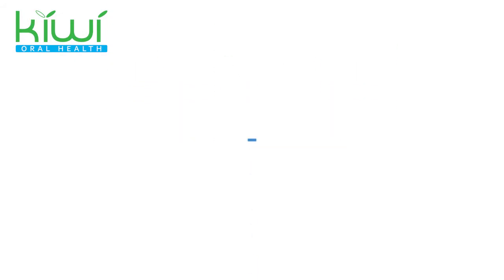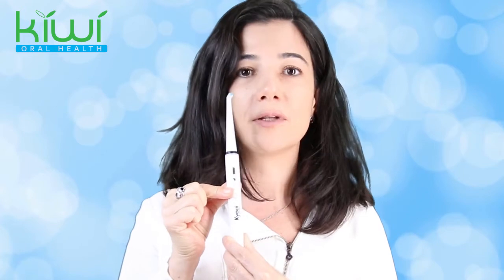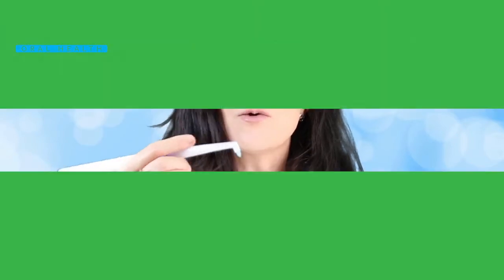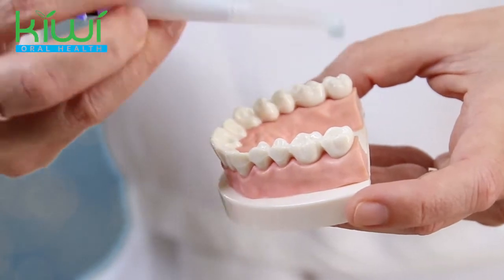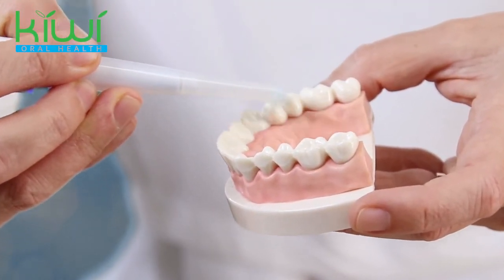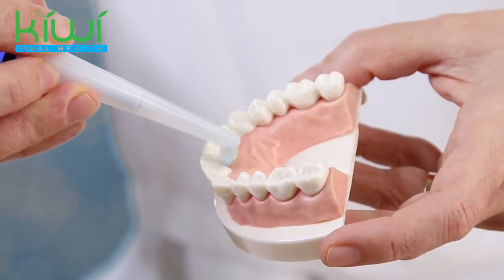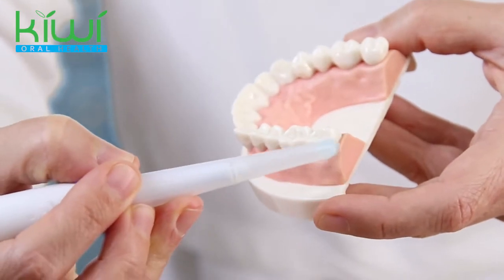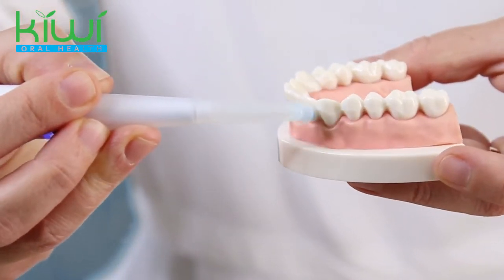Kyoui Oral Care Tutorial Series: The Picky One for plaque removal - Sonic-3000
Check out how the Picky One can help you remove up to 10x more plaque than other toothbrushes!